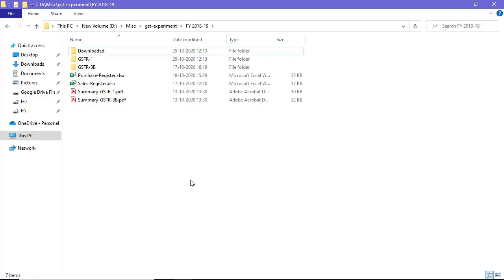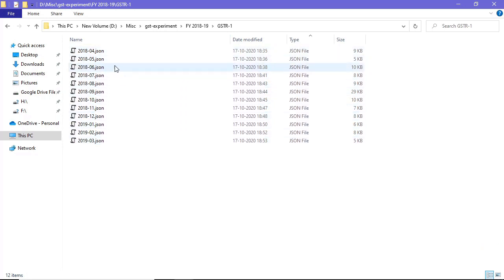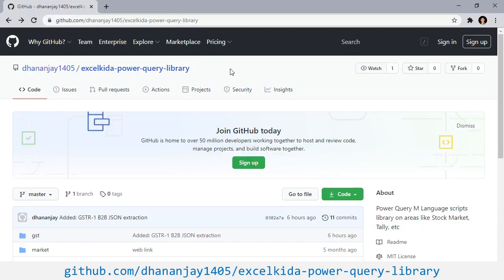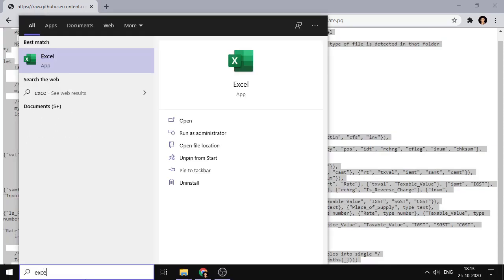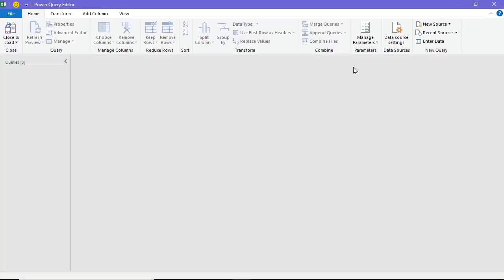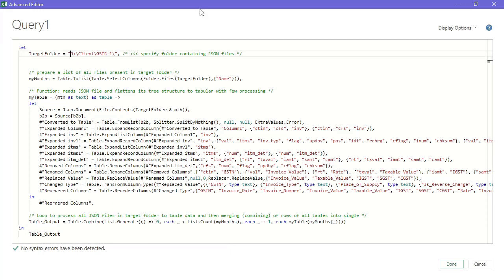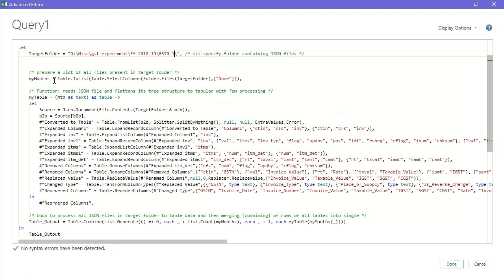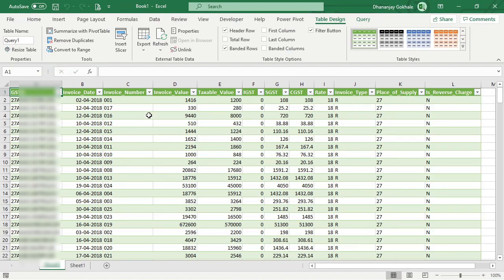GSTR-1 B2B JSON Import & Consolidation into Excel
Power Query method of importing GSTR-1 JSON files downloaded from GST portal into Excel and consolidating or merging files of multiple months / quarters into single

Power Query script file of this video (link below)

Minimum Requirement:
Office 365 / Office 2019 or above

Note: This techniques is applicable even to Power BI

Demonstration by:
CA Dhananjay Gokhale